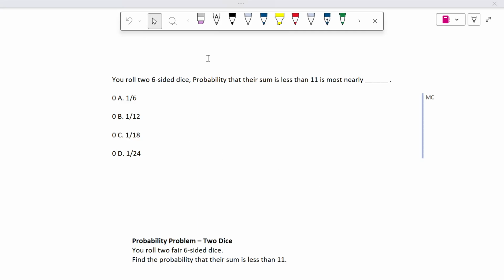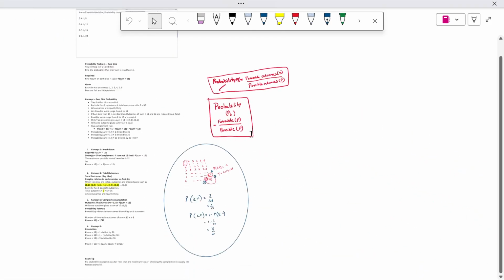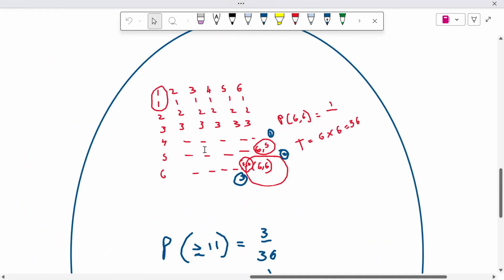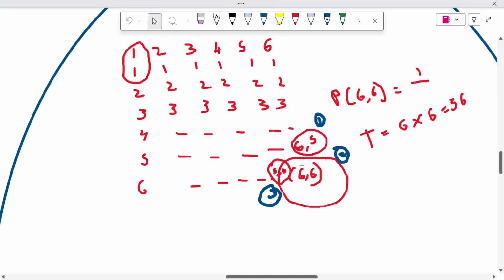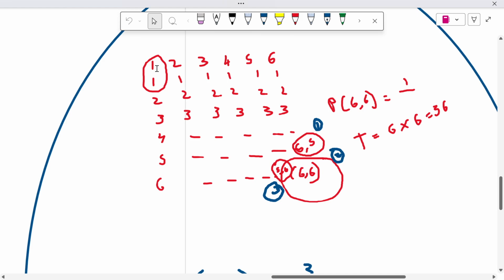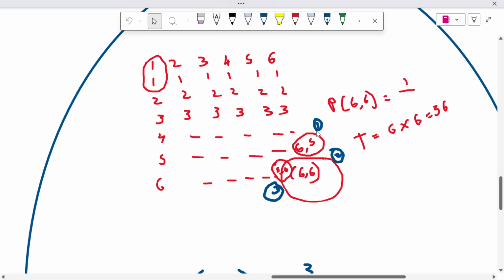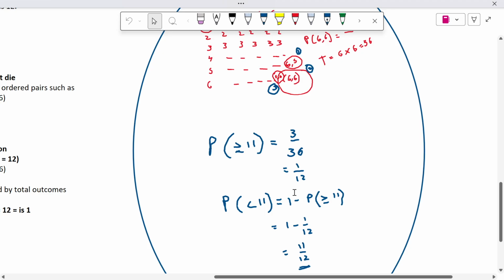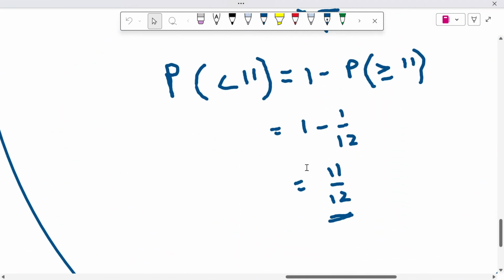Civil FEexam review : 7 c Probability - Main example medium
If you're preparing for the FE Civil Exam, this video walks you through a medium-level probability problem step-by-step — exactly the type you’ll see on the real exam.

At Average Civil Engineer PE (ACE), we focus on concept breakdown + live FE problem solving + weekly diagnostics so you don’t just memorize formulas — you actually understand how to apply them under exam pressure.

🔥 What You’ll Learn in This Video:

• Probability fundamentals (basic definitions & setup)
• How to approach medium-difficulty FE problems
• Step-by-step solution strategy
• Conditional probability & combinations (if applicable)
• Common mistakes and how to avoid them
• Time-saving techniques (~2.7 min/question)

🧠 Our Teaching Approach:

✔ Concept breakdown (build strong fundamentals)
✔ Live FE-style problem solving
✔ Weekly diagnostic sessions to track progress
✔ Structured preparation system (no random grinding)

We train you to think logically and solve efficiently, so probability becomes a scoring topic—not a guessing game.

📚 FE Civil Topics Covered on This Channel:

Mathematics • Ethics • Engineering Economics • Statics • Mechanics of Materials • Fluid Mechanics • Hydrology • Environmental • Surveying • Structural • Geotechnical • Transportation • Construction

🎯 Who This Video is For:

• FE Civil students
• EIT candidates
• Working professionals preparing for FE
• Repeat test takers looking to improve accuracy

📩 Join FE Civil Live Coaching

Limited seats for personalized attention

⏱️ Timestamps (Example):

0:00 Intro
0:40 Probability Basics
3:00 Problem Setup
6:30 Step-by-Step Solution
10:00 Key Concepts Review
12:00 Exam Tips & Common Mistakes